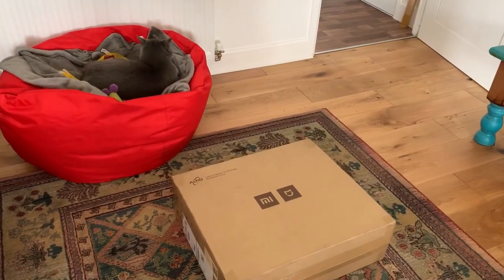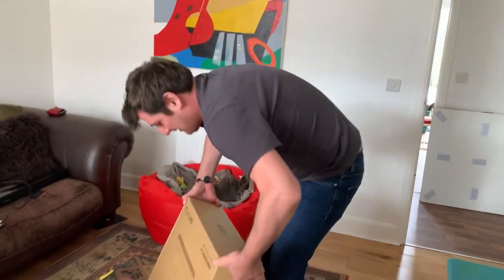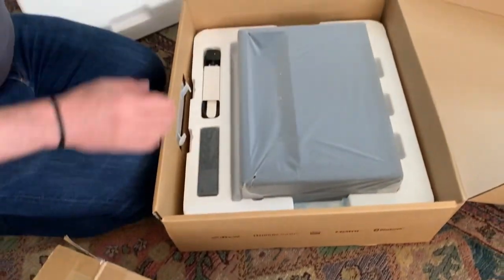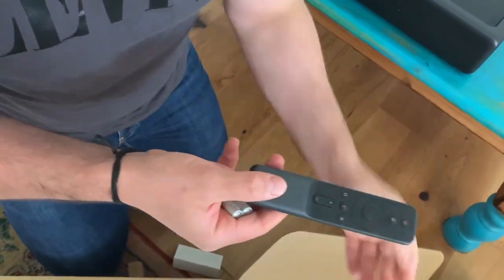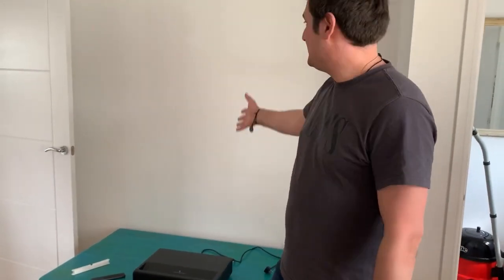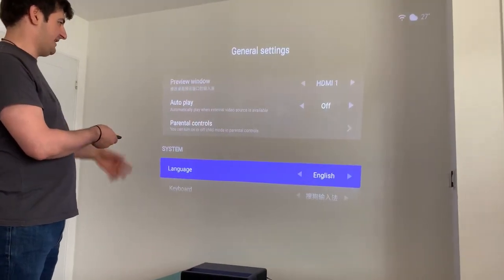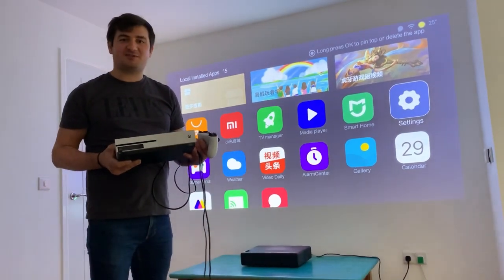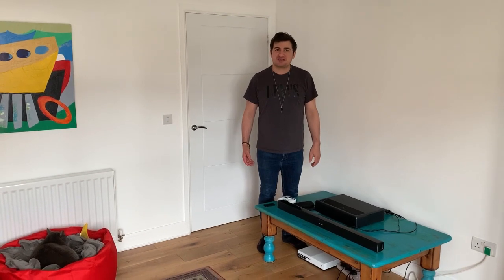Xiaomi Mijia 1S [newest release 2020] - Ultra Short throw 4K laser projector 150".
I reviewed the new Xiaomi Mijia S12020 1S version, which is intended for the  Chinese market, it is a short throw 4K laser projector, size can be 150" maximum.

In my first video I unboxed and projected directly onto the wall during daylight hours.